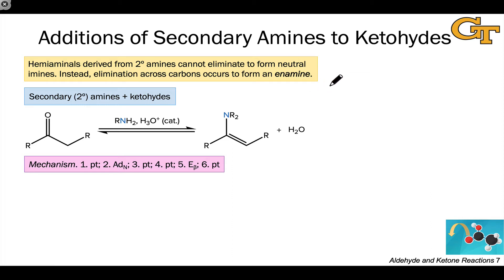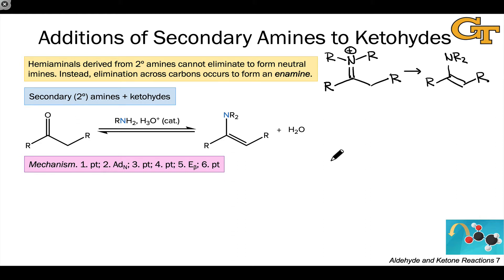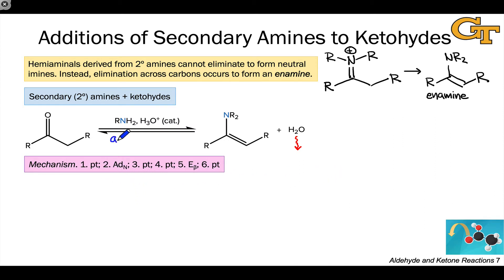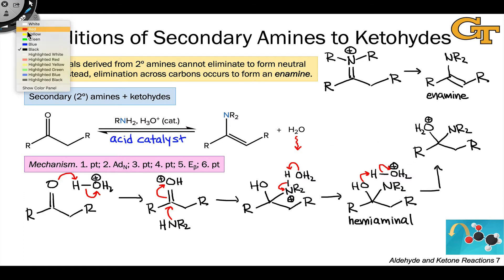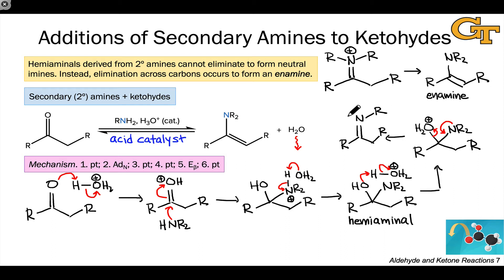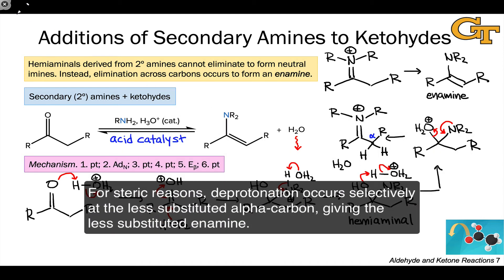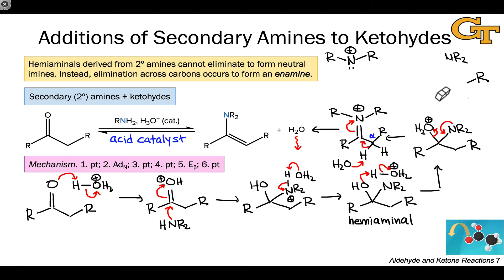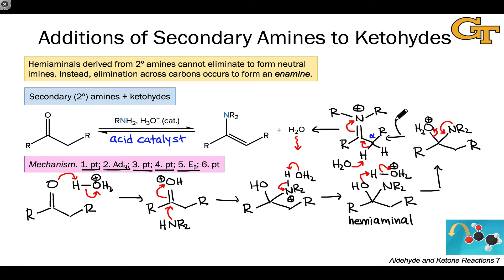09.08 Enamine Formation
Mechanism of enamine formation from ketones or aldehydes with secondary amines.

00:00 Enamine Formation
00:52 Acid-catalyzed Nucleophilic Addition
01:23 Acid-catalyzed β-Elimination
02:34 Summary